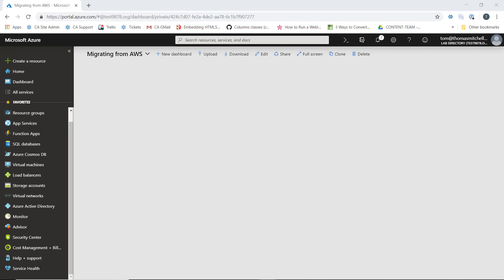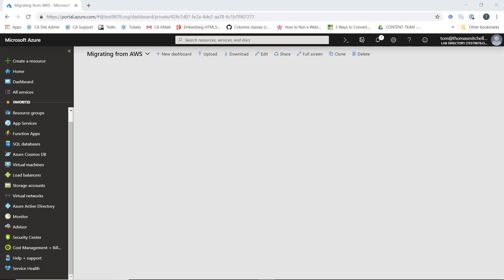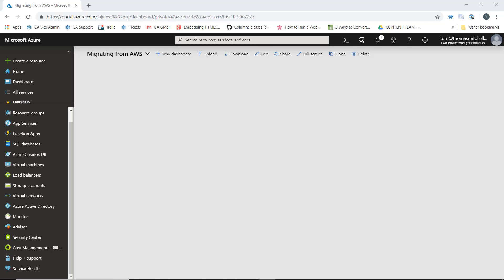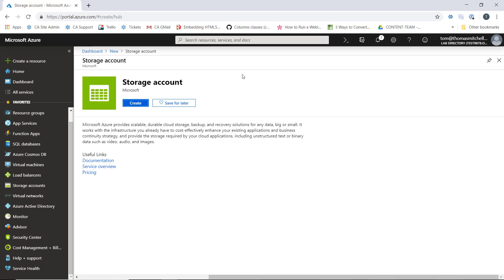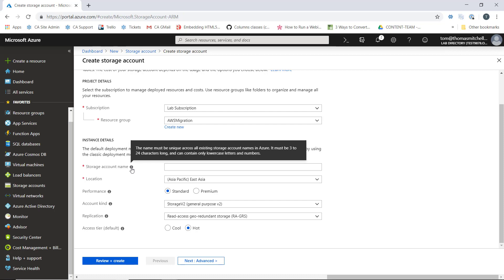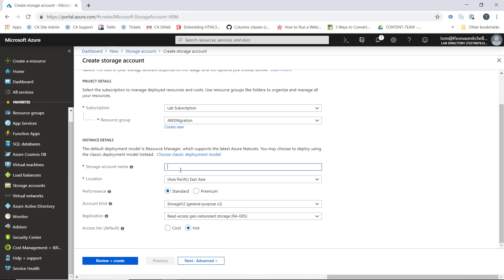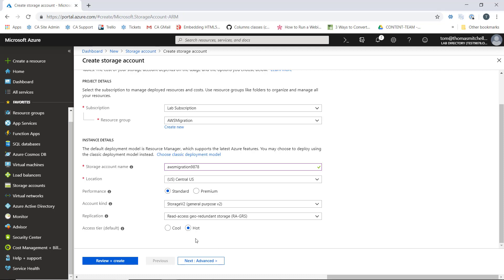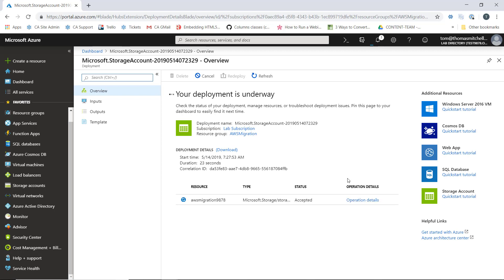Migrating from AWS to Azure: Create a Storage Account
Learn how to migrate an EC2 instance from Amazon AWS to Microsoft Azure.

In this video, we cover STEP 1 of the process for migrating an EC2 instance from Amazon AWS to Microsoft Azure, using Azure Site Recovery.